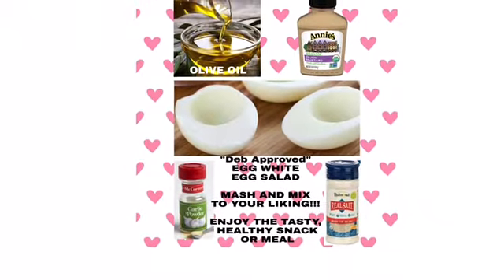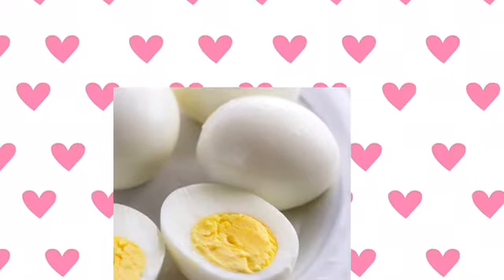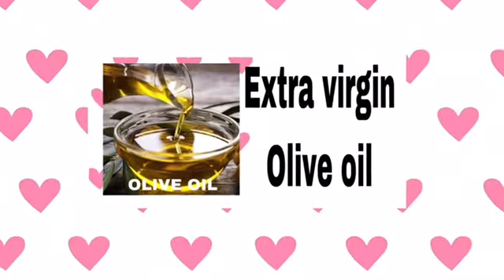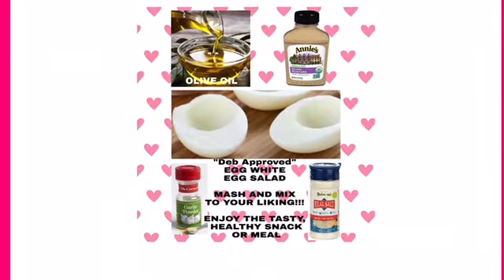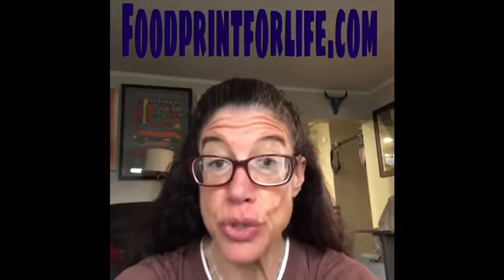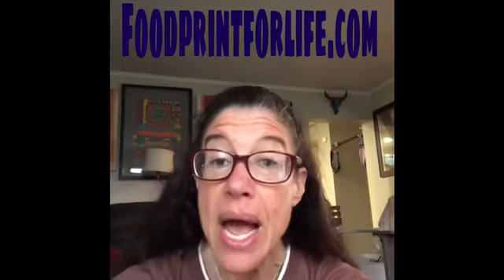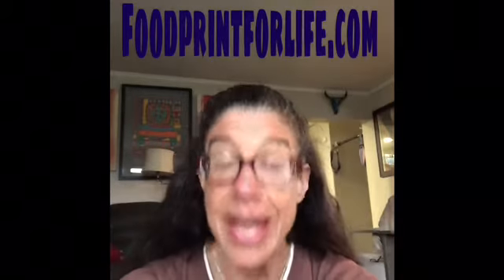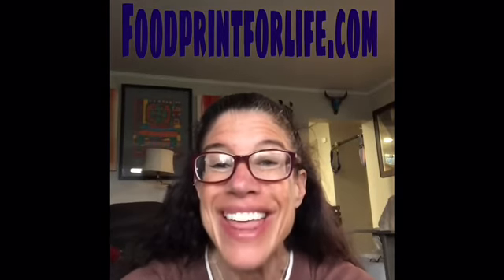EASY, TASTY AND HEALTHY EGG SALAD!!! GROCERY LIST AT THE END OF THE VIDEO!!! ENJOY...